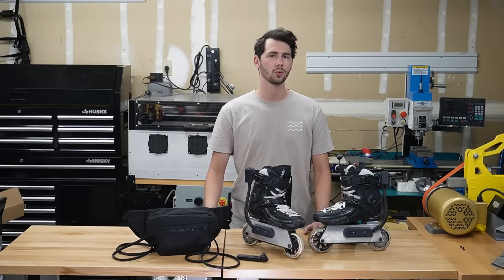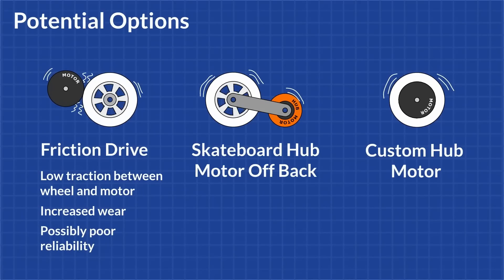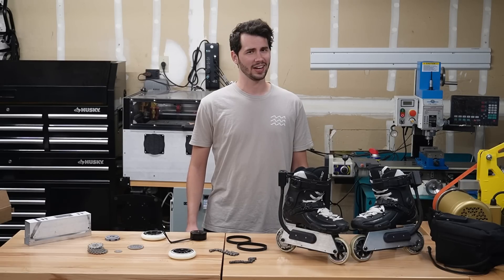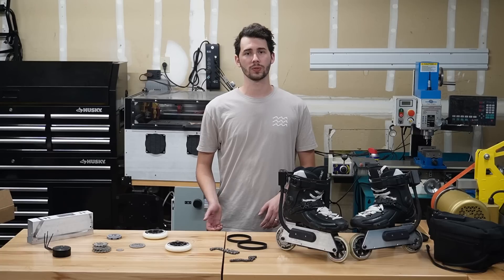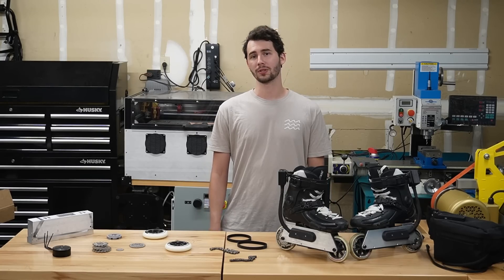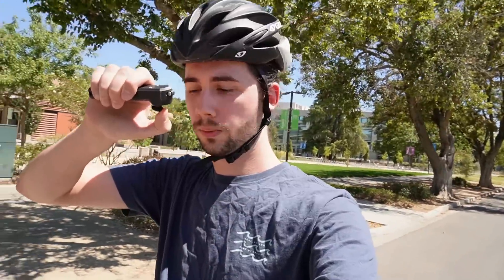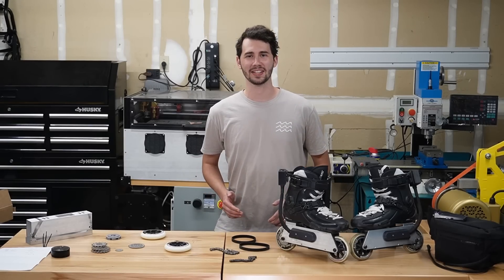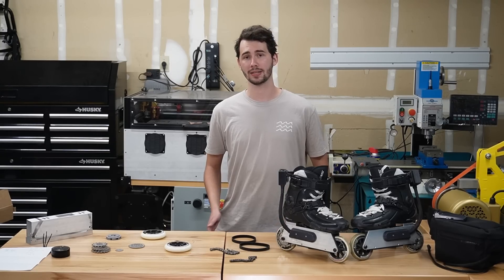I Made the Worlds FASTEST Electric Rollerblades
These powerful electric inline skates are fast!

00:00 Intro
01:15 Project Goals
01:42 Design Decisions
05:00 Designing & Building Skates
05:20 First Test
05:50 Refining Design
06:35 Jerky Motor Issue & How Motors Work
08:15 Resolving Jerky Motor Issue
09:02 Speed Test!
11:02 Distance Test and Montage!
14:50 Test Results
15:13 Next Steps
16:22 Outro

Correction at 7:54, "Faray's Law" should be "Faraday's Law"

Intro music (00:00 - 09:02): 24 MPH
By Bharat Raman